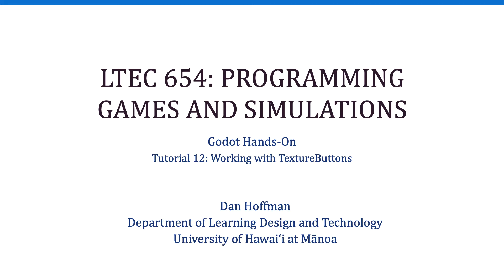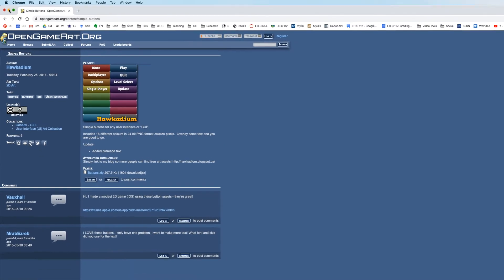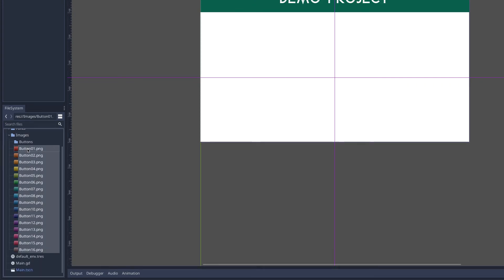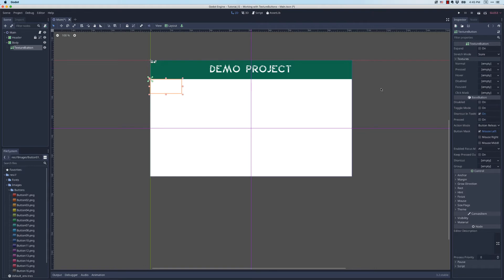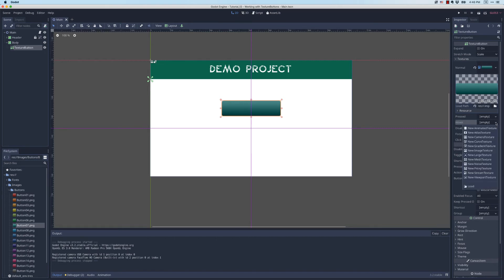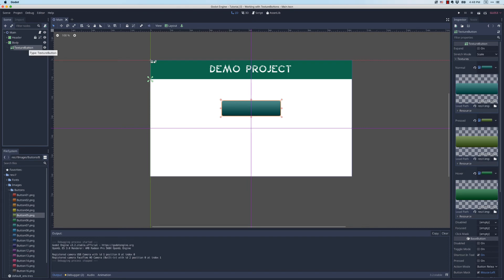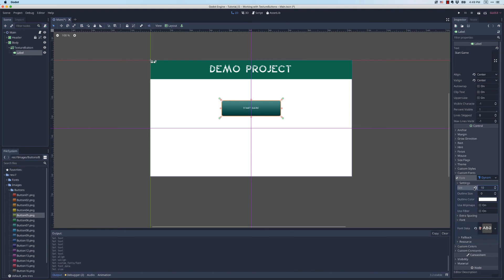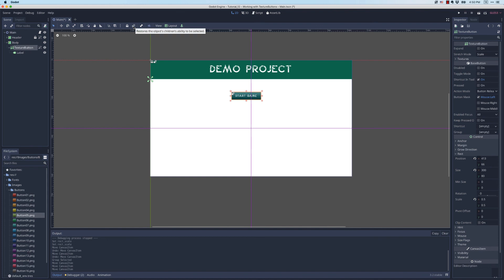LTEC 654: Working with TextureButtons in Godot (8:18)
Tutorial 12: Working with TextureButtons in Godot (8:18)